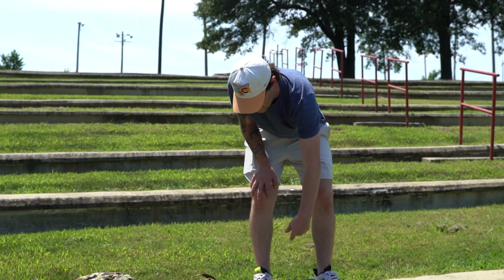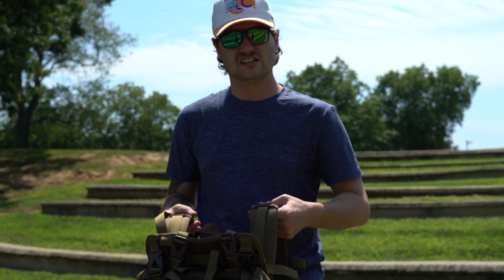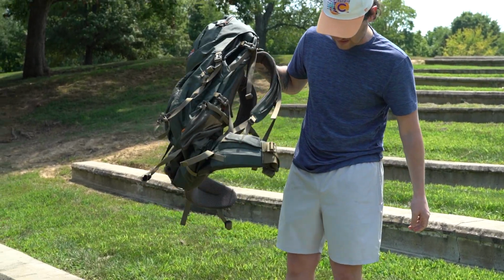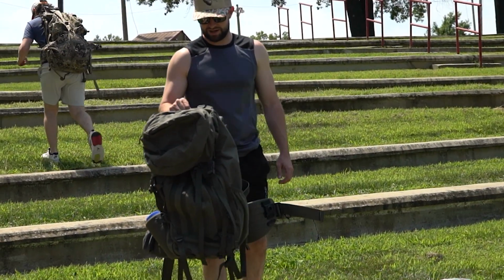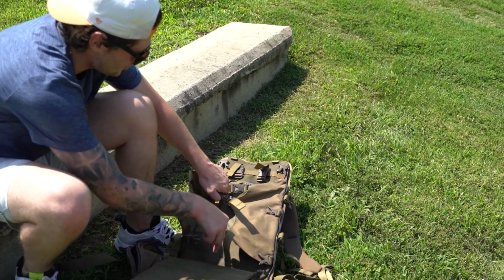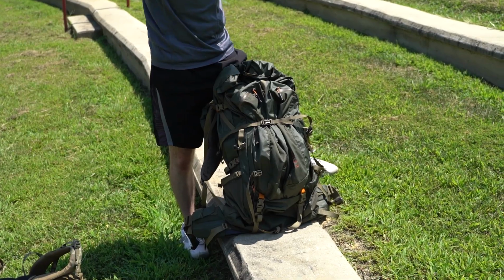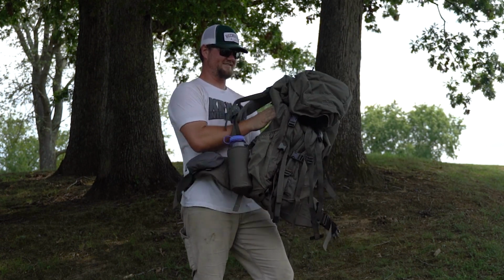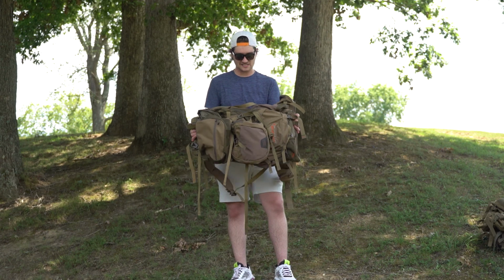Backcountry Frame Pack Test | Best in the hunting industry! | Exo | Kifaru | Mystery Ranch | Sitka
In this video we compare and contrast frame packs from top of the line companies like Exo Mountain Gear, Mystery Ranch, Kifaru, Sitka Gear, and Alps Outdoorz.  We discuss features like comfort, price, and all the pro's and cons of each bag.  We also run these bags loaded down with 50 lb sandbags to simulate a lightweight packout and get a loaded down feel for all of them.

Checkout our new website to keep up with our latest hunts and blog posts (also shop our gear!)

Here's a more detailed look at some of these packs on our channel.

Here's a list of packs in the video:
Exo Mountain Gear K4 5000